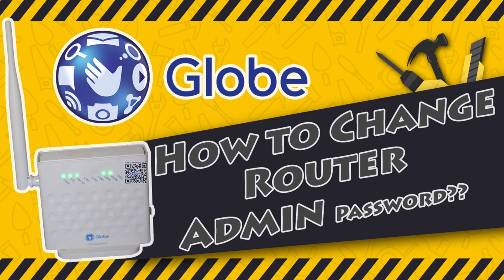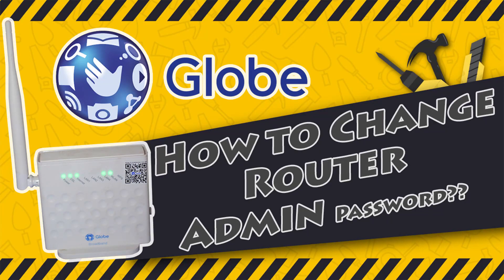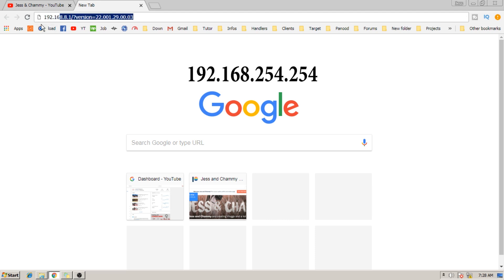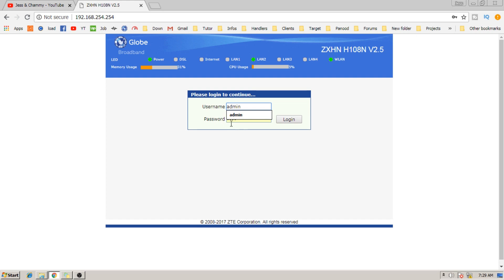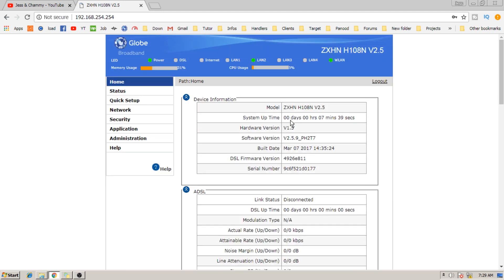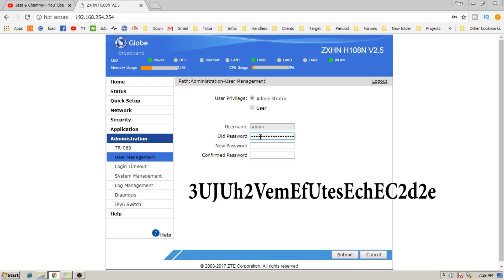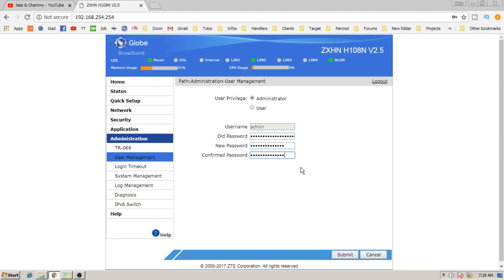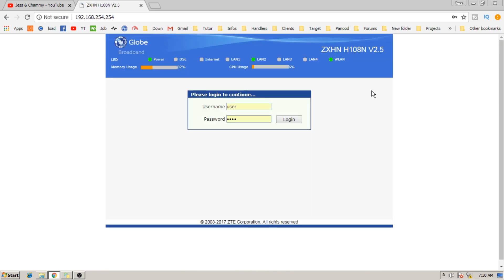How to Change Router password (Change Globe router admin password 2018)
Here is how to login using the admin username.
Change globe router admin poassword